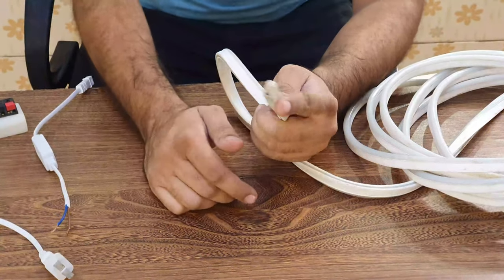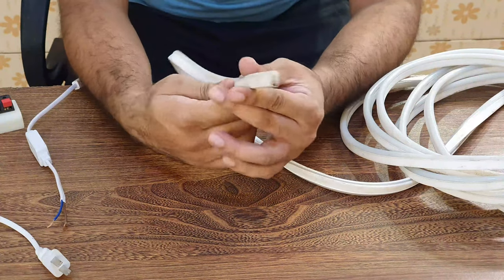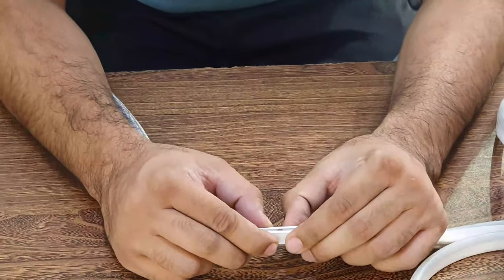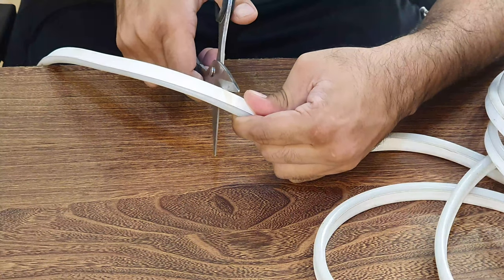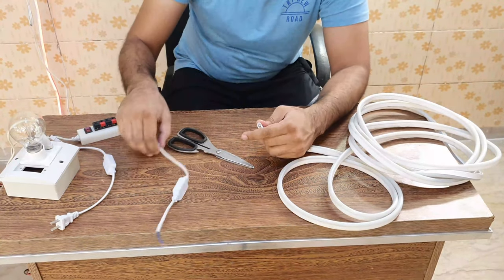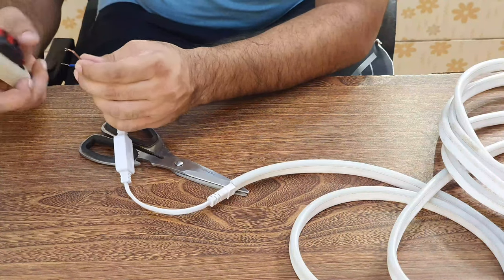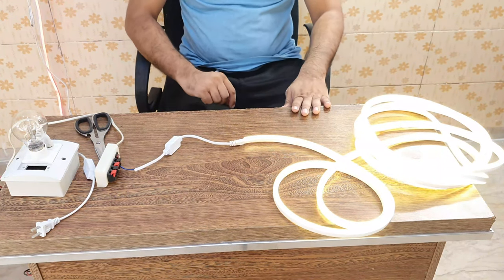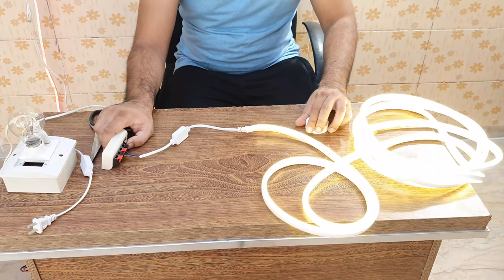How to Cut and Connect Led Neon strip Flexible Strip Light | Neon Home Decor | RGB | Rope Light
Explore our lighting collections for your place.
Illuminate your space by using these Neon Flex LED Strip Lights for your bedroom in the false ceiling or under the bed, Make you own Neon Sign Lamp and customize as per you design, name or message. High quality Neon Flex LED Strip Lights powered by 220V Plug Adapter. IP67 Water Resistant and Fully flexible, cuttable at scissor size to suit your size requirements. Bright Vibrant Neon Luminescence make them most perfect for outdoor, home decoration. These are best affordable Neon Flex LED Strip Lights for Home Décor and festivals.Features:New & Improved: The 120 high-quality LEDs arranged every 3.3ft deliver well-balanced flicker-free lighting over a 160⁰ beam angleMORE BRIGHTER SHINE: Updated leds and side-brightness design make waterproof neon light strip shine brighter than others, Projection range offer large illumination area, and neon tube design makes its lighting more evenerMORE SAFER TO USE, AND PERFECT FOR DECORATION: This silicone led rope neon lights won’t be self-ignited even burned with fire. LEDs won’t die out easily. It also works well from -35°to 200 °. Ideal for home, commercial building, showcase, indoor, outdoor lighting decoration for all year roundSOFTLY FLEXIBLE, WATERPROOF IP67, AND CUTTABLE: The flexible neon light strip is covered by high quality silicone tube, very thin, light, soft, and waterproof. Besides it can be cut after every 1 Meter, good for special residential decoration, festivals, TV backlight, Letter mark sign lamp, design unique commercial sign(PS.: extra connector needed after cutting -link in description)BUY WITH CONFIDENCE: The back is NON-ADHESIVE this neon lights comes with connector, you can use saddle clips or strong glue to fix it on some place you want, easy to use.Specifications:LEDs per meter: 120 LEDsLENGTH: 10 metersWater ResistantPower Source:Connector 220V PlugCutting Distance:220V Plug: Cut every 1mPackage Including:-1 x Neon Strip Light1 x 220V